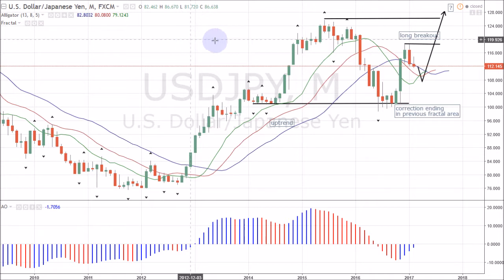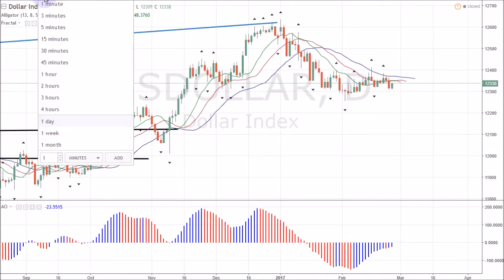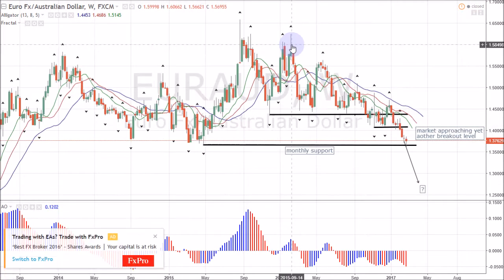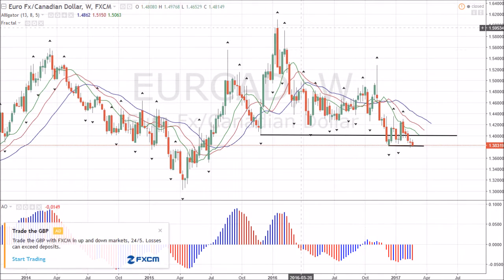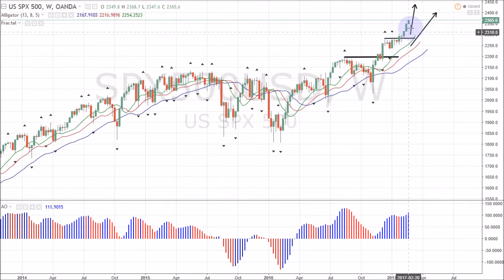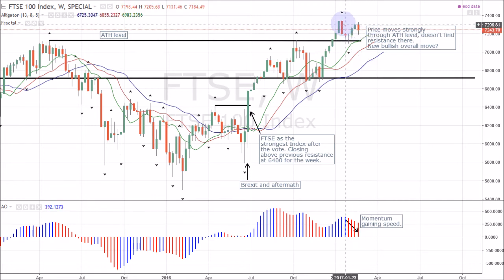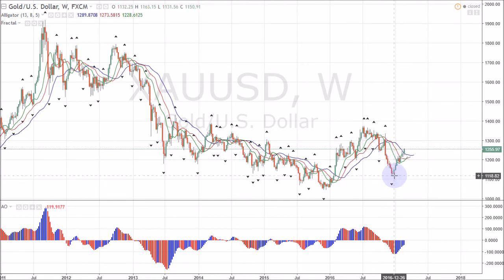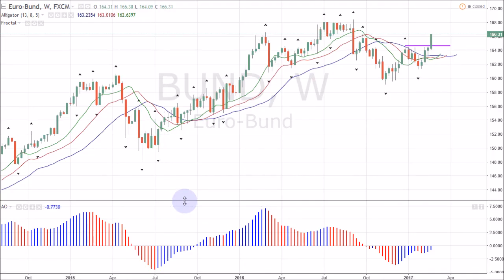Weekly Recap 08-2017 SPX - Dax - FTSE Hold Longs, EUR FX Pairs Hitting Sell B/O, NZD - AUD Outlook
Please, some feedback on audio. Thanks.

Weekly Recap 08-2017 SPX - Dax - FTSE Holding Longs, EUR FX Pairs Hitting Sell B/O, NZD - AUD Outlook